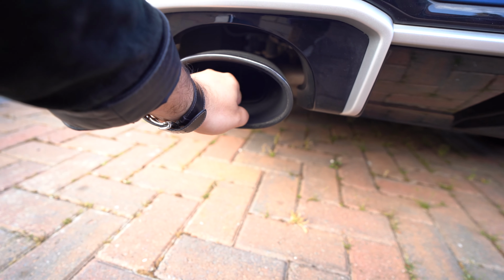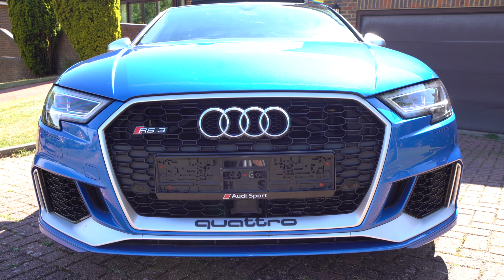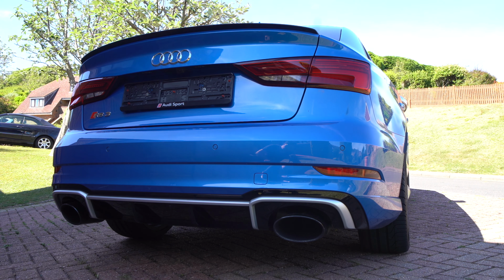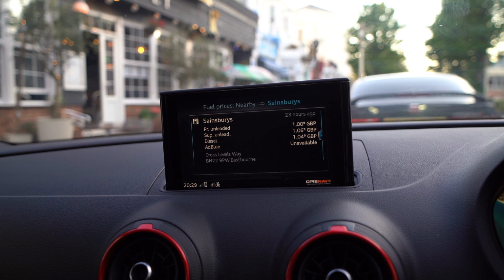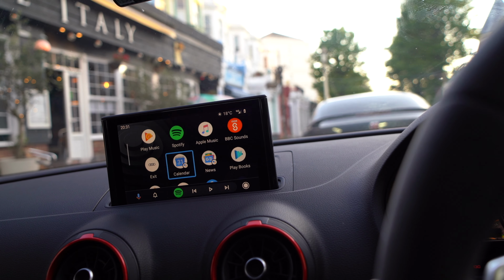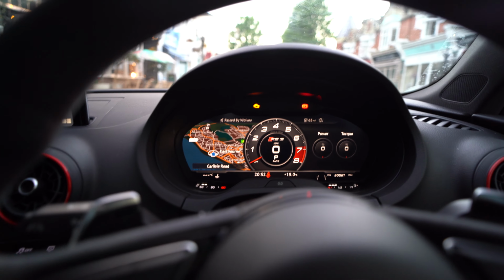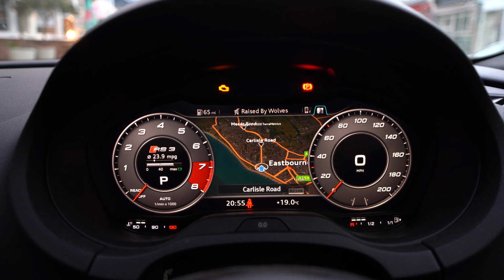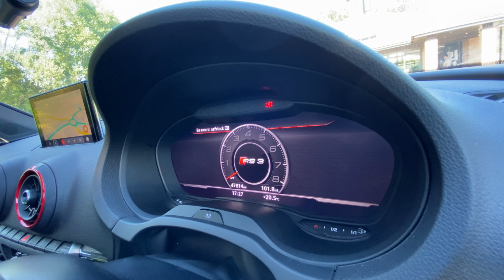AUDI RS3 2020 REVIEW: TECH & DRIVE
DETAILED WALK THROUGH OF INFOTAINMENT SYSTEM & TECH IN THE CAR

Do you think the RS3 is the best car in its category?

This is the complete video featuring both previously uploaded RS3 videos.

It includes the MMI walkthrough and the car specs and drive video. If you haven't seen both videos this will let you watch them both edited together.

How fast is the RS3, How does the MMI system work? What are the key features of the exterior and various options? And how do the driver assistance systems work when on the move. This video explains it all!

In this video I do a walkaround of the 2020 Audi RS3 Saloon (part of the A3 family including the A3 and S3 Sportback and Saloon).

I explain the external features discuss the performance and where the technology on the car is based and then take it for a drive to demonstrate the active lane assist and adaptive cruise control in the 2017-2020 Audi RS3.

(Correction - the brakes are 8 calliper not six)

Chapters:
00:00 Intro
00:49 External Features
02:08 Engine
03:18 Rear & Exhaust
04:08 Interior Technology
11:32 Driving Technology
13:19 Like, Comment & Subscribe

@techinthecar on Twitter and Instagram

Shot on:
128GB SanDisk MicroSD Extreme Card
128GB SanDisk MicroSD Extreme Pro Card